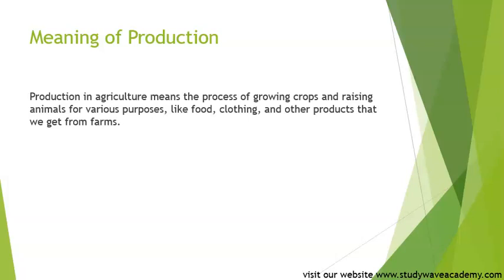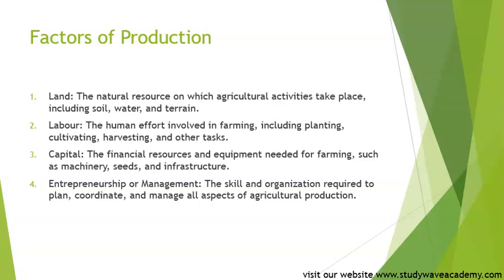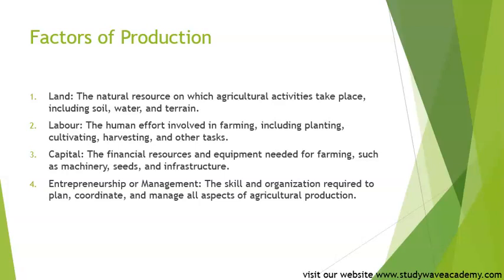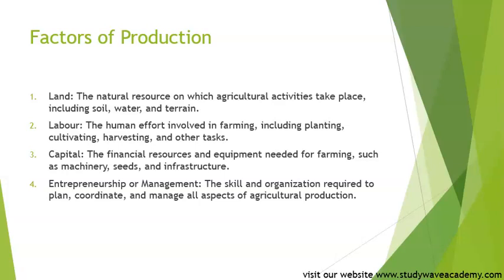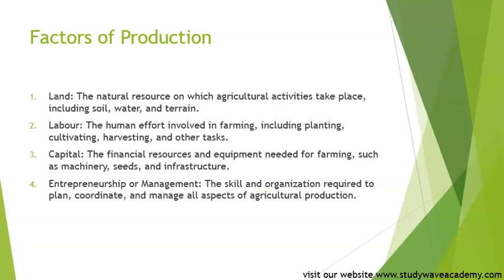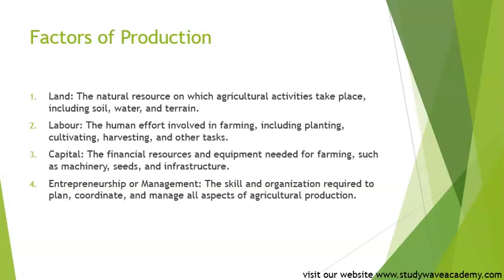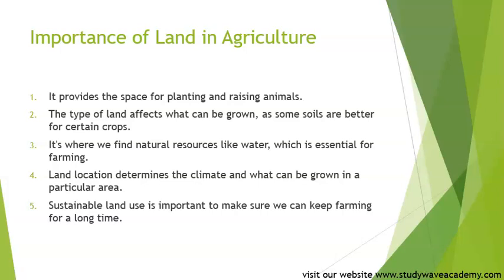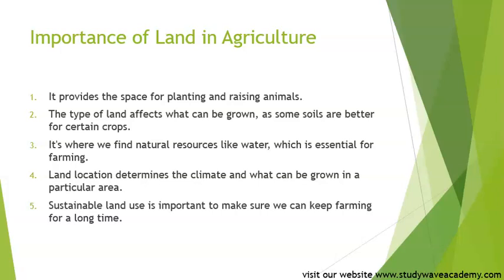Unveiling the Key Factors: Exploring the Foundations of Agriculture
In this captivating video, we delve into the essential factors that shape the world of agriculture. Join us as we uncover the key elements that contribute to successful farming and food production.

 From climate and soil quality to technology and market demand, we'll examine how these factors influence agricultural practices around the globe. Whether you're a farmer, a student of agriculture, or simply curious about where your food comes from, this video will provide valuable insights into the intricate web of factors that sustain our agricultural systems.

 Get ready to expand your knowledge and gain a deeper appreciation for the vital role of agriculture in our lives!